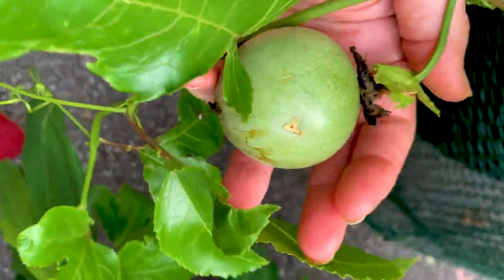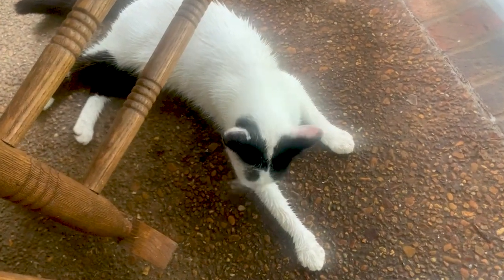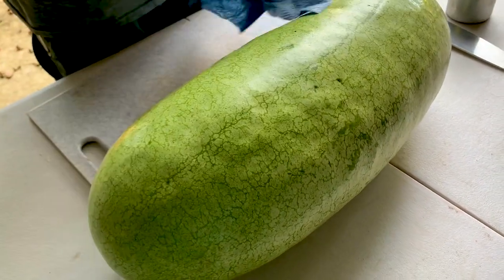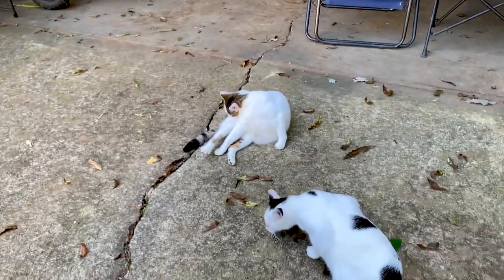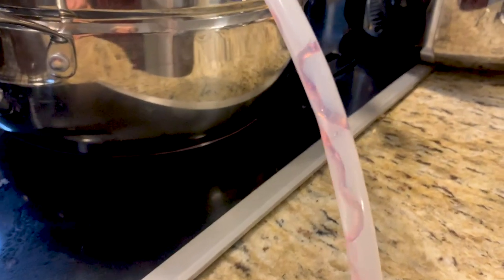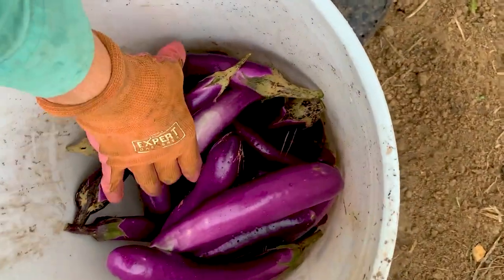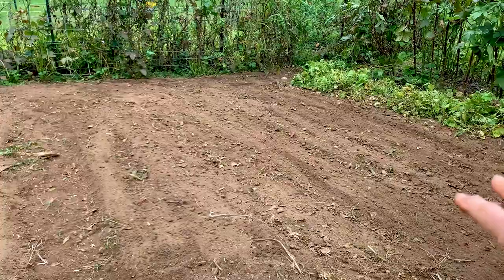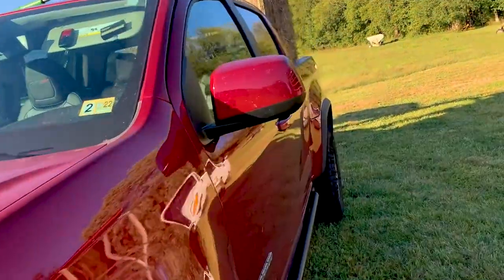What I GREW and PRESERVED for Survival this year, PLUS KITTIES!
What I GREW and PRESERVED for survival, PLUS KITTIES! From a wood chip drop to getting a round bale of hay and all the harvests and food preserving in between. City girl urban gardener turns late bloomer homesteader!